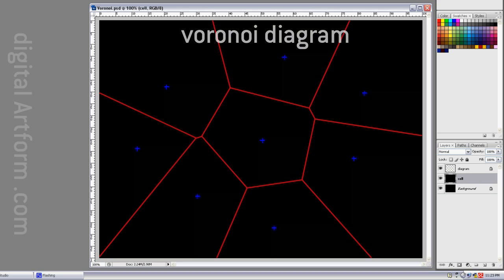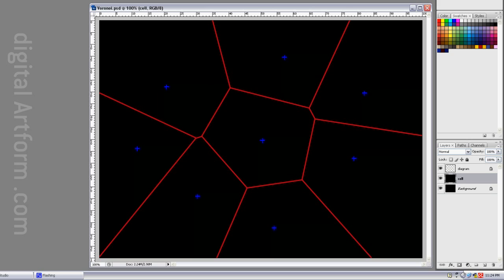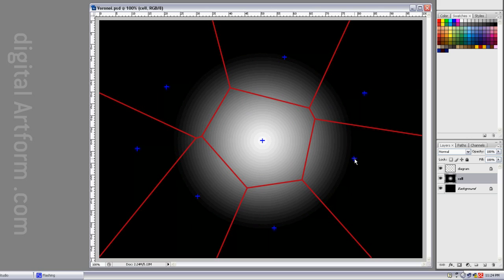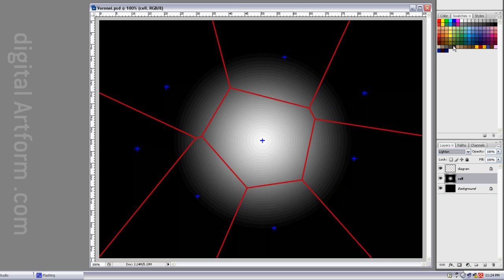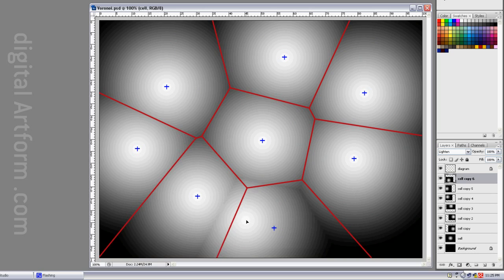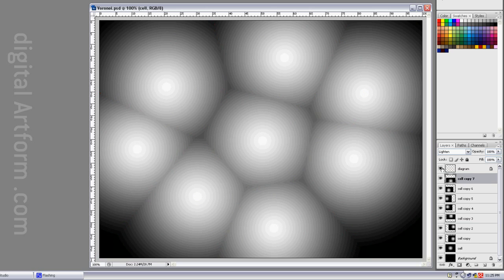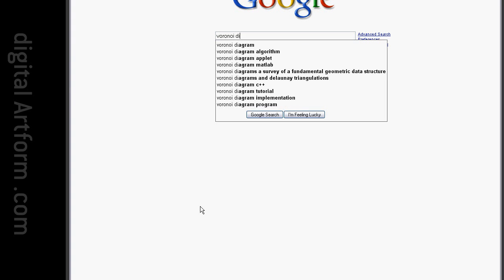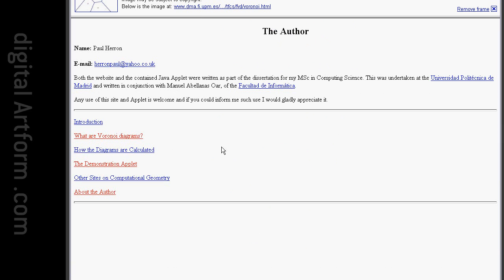Simulating Voronoi Diagrams in Photoshop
If random points on a plane are post offices, then Voronoi Diagrams divide the plane into the most efficient zip codes.

I found a Voronoi diagram on the internet. I duplicate its calculation here using Photoshop's 'Lighten' blend mode and some radial grads.